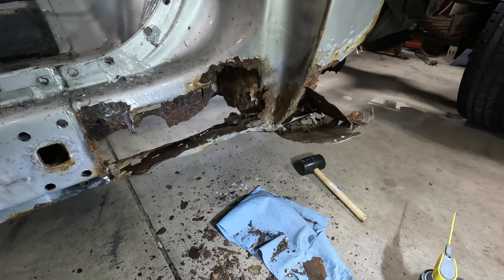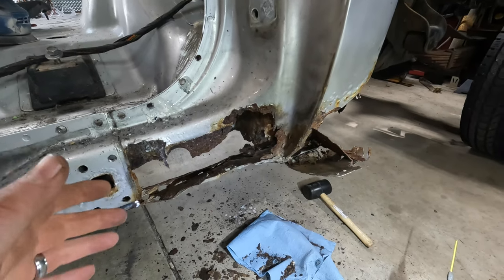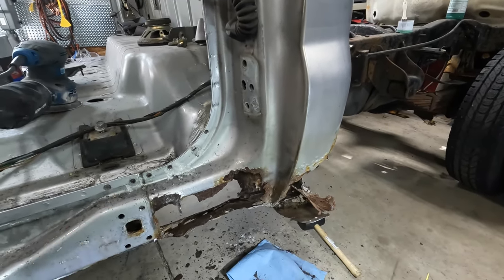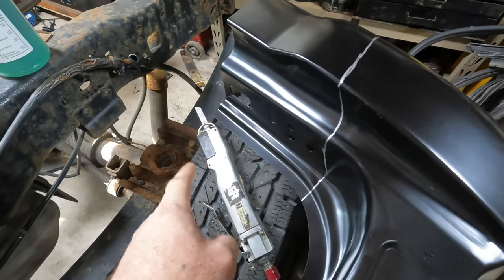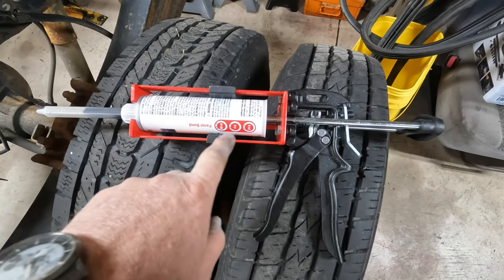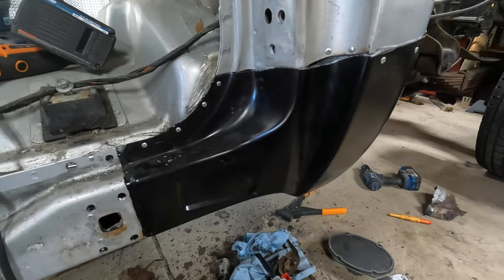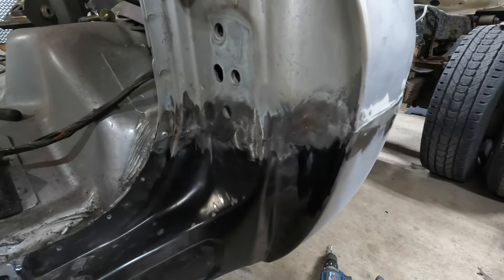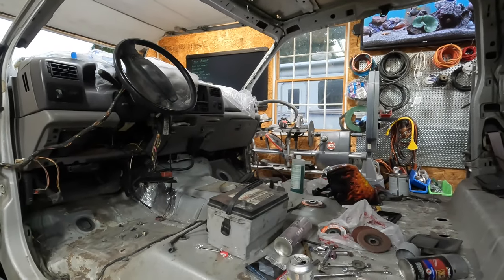Repairing Rusted Out Cab Corners on my Ford Super Duty Pickup Truck, using Glue and Welding!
3M Panel Bonding Adhesive
3M Manual Cartridge Applicator
3M 8193 Mixing Nozzles
Evercoat Fibreglass Cat Hair

! ! ! DISCOUNTS ! ! !